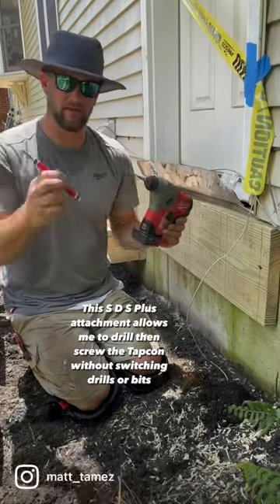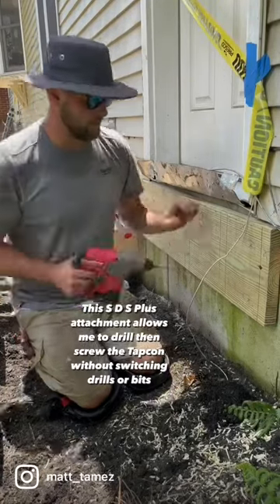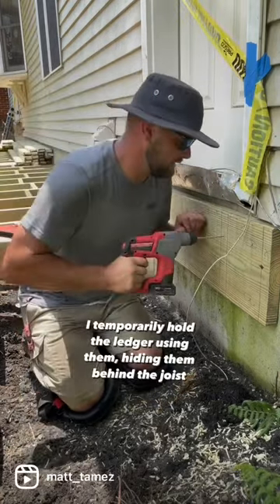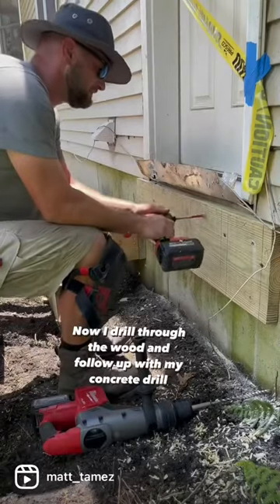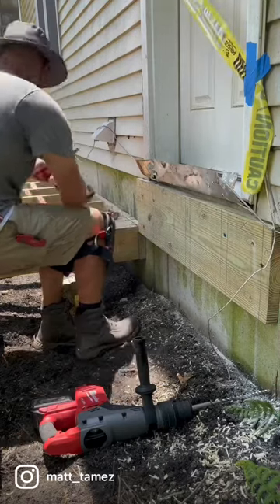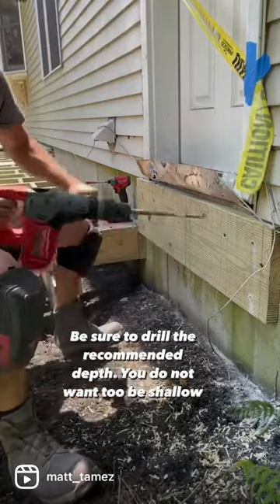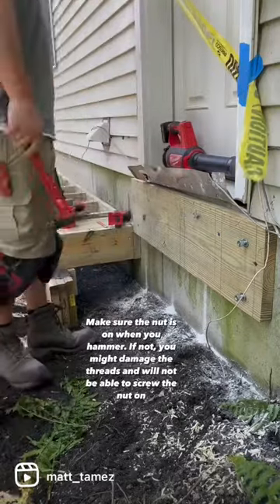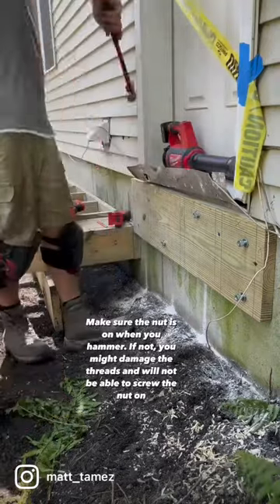How To Install Ledger Into Concrete